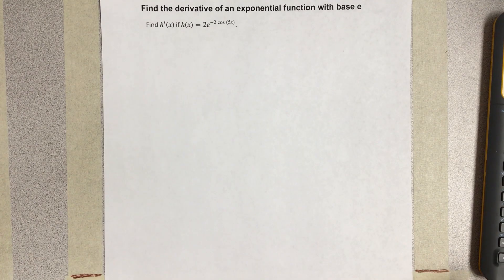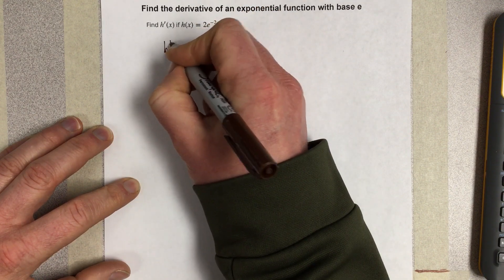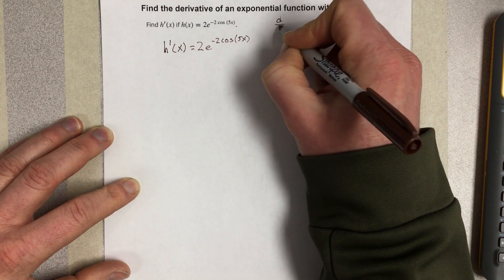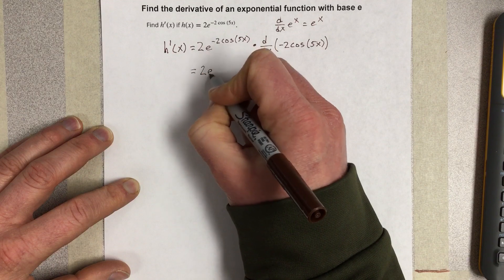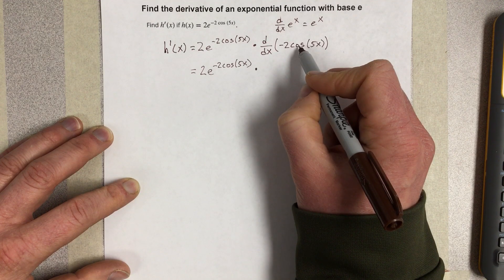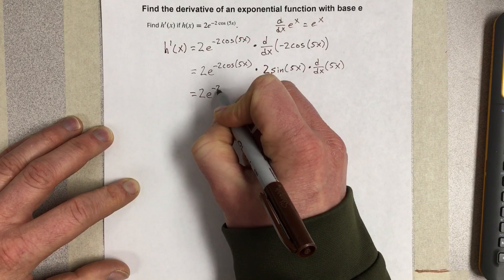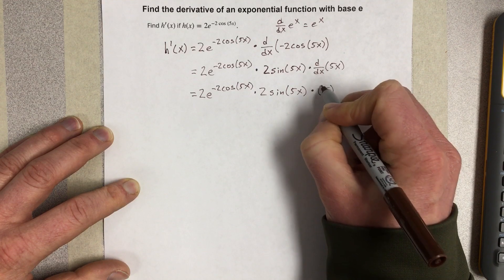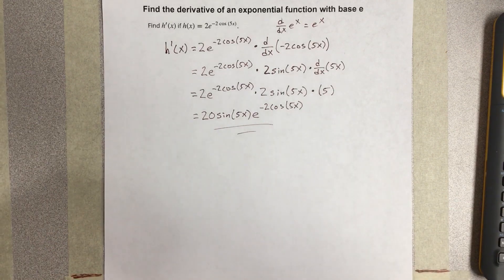Find the derivative of an exponential function with base e